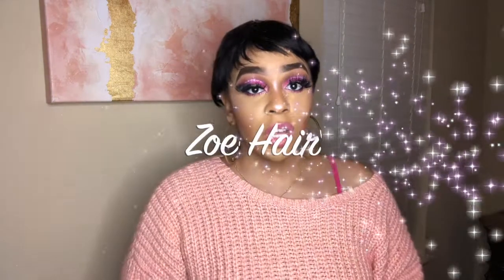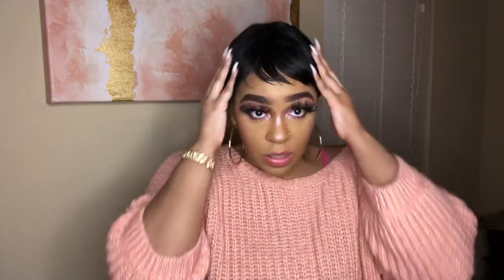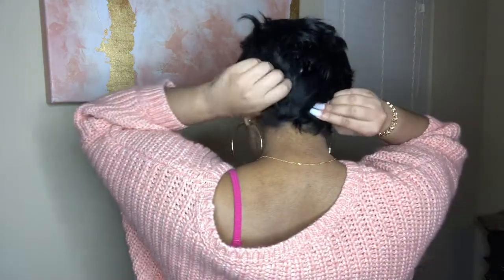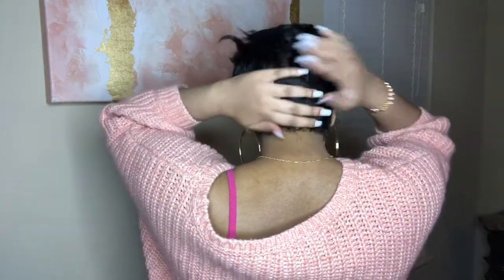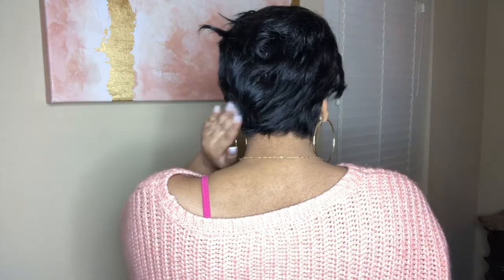SUPER SHORT & CHEAP PIXIE CUT HUMAN HAIR WIG | ZOE HAIR AMAZON | Lindsay Erin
heyyy guys! I do apologize in advance for this video, I had been filming all night so ya girl was TIREDT. Lol. Plus I had company and it was late so couldn’t talk as loud either. This video is very very late, but I promised the company a video so here it is. Let me know your thoughts!

Short Human Hair Wigs Curly with Bangs Pixie Cut Wigs for Women 100% Virgin Brazilian Human Hair Natural Color

• SHORT PIXIE CUT HUMAN HAIR WIG | ZOE HAIR  •

Useful Links 👇🏽

CODE: 2639A3

CODE: thelindsaye

CODE: ERIN20

CODE: linds20

CODE: lindsaye

CODE: thelindsaye

CODE: OURGLOWING